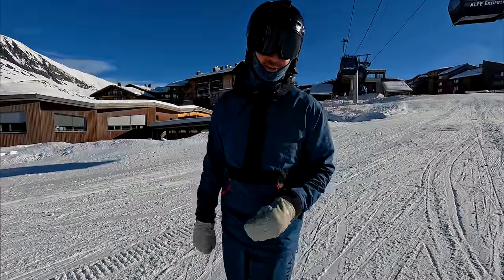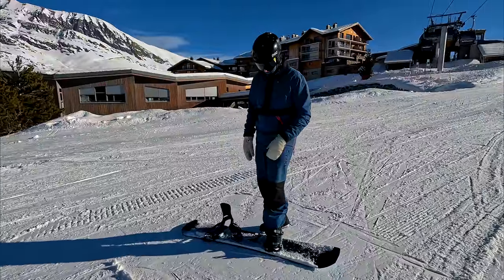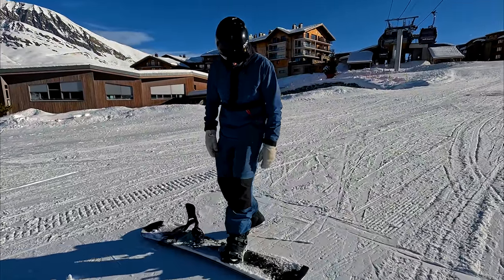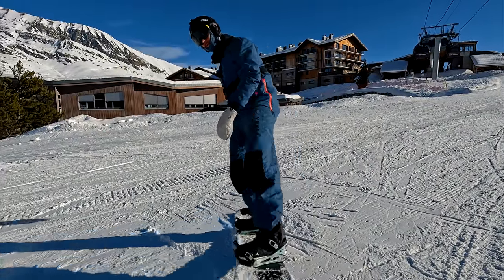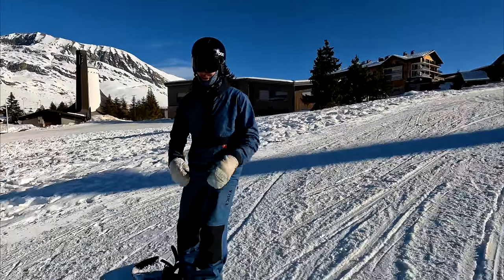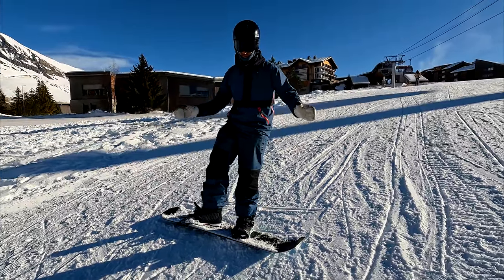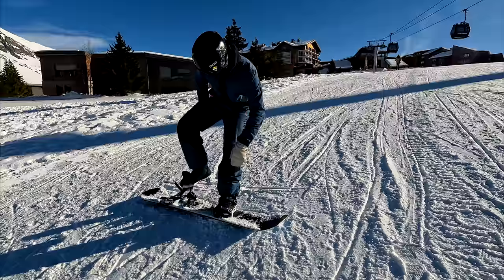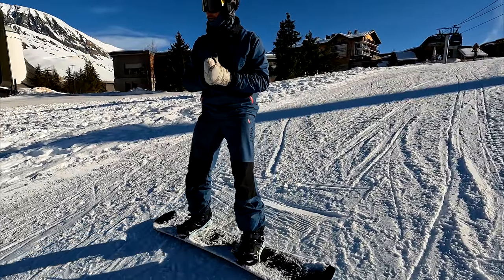HOW TO STRAP IN WITHOUT SITTING DOWN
How to strap into your snowboard bindings without sitting down. That's it, pretty simple to be honest.

Or Just go through this link next time you use Booking.com and I'll get 2% comission on your holiday cost instead of them!

If you would like to have snowboard lessons with me here in Alpe d'Huez, France, then take a look at my website below to find out more:

If you're in the UK or Europe, I recommend this shop for buying snowboarding equipment, it costs you nothing but helps me out!

--- Copyright Info © ---
➝ Allow to share/embed my videos to any sites
➝ Don't allow copy/re-upload of my videos on (YouTube & Facebook)